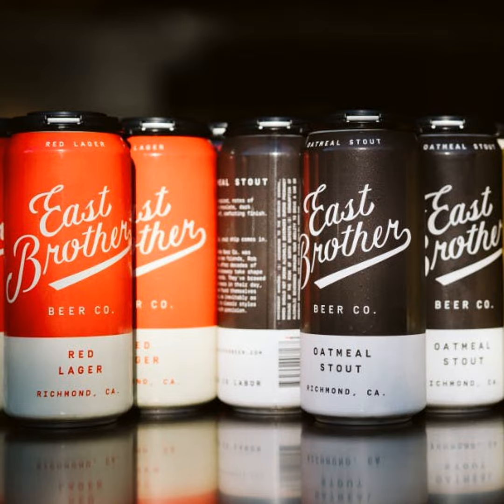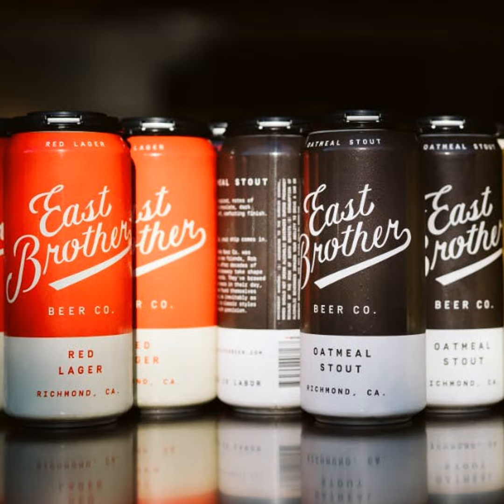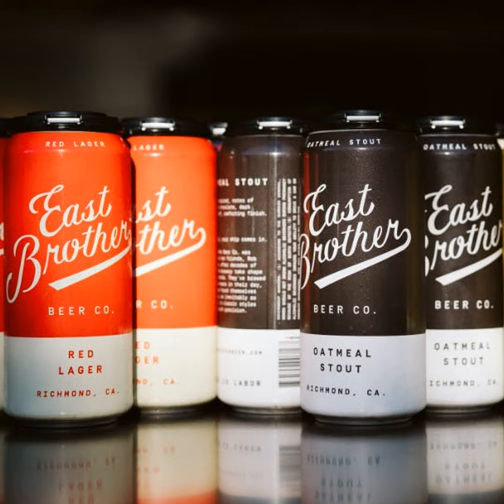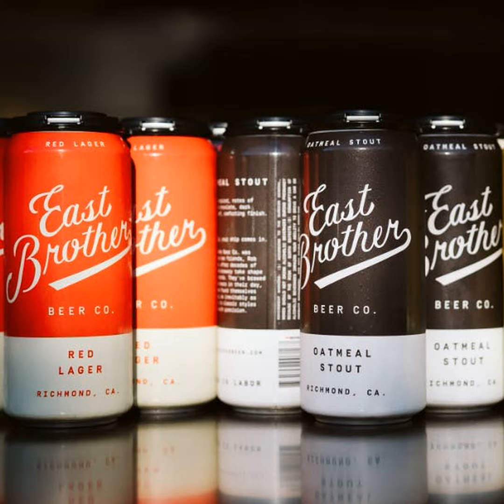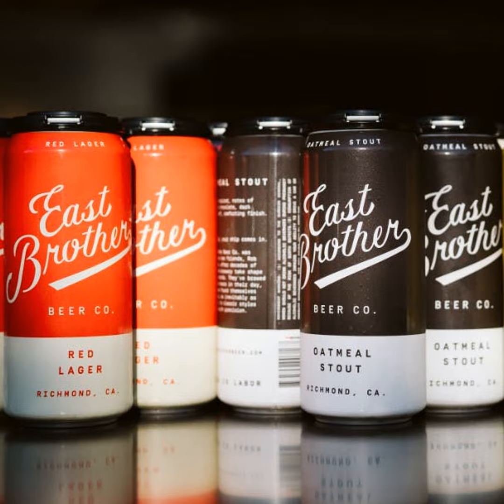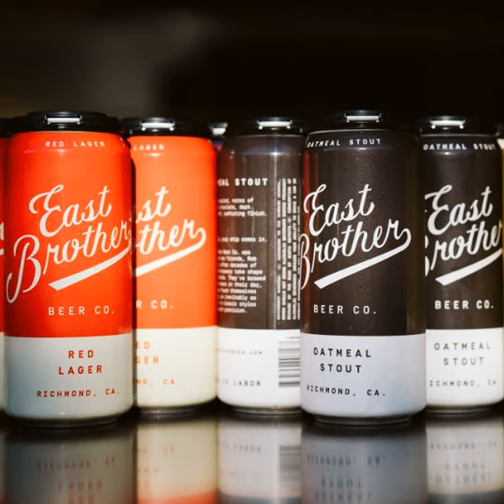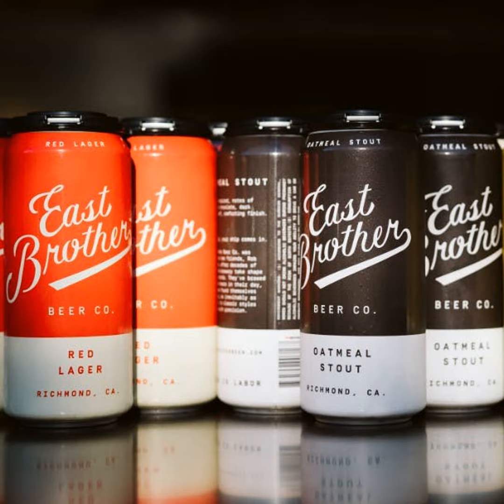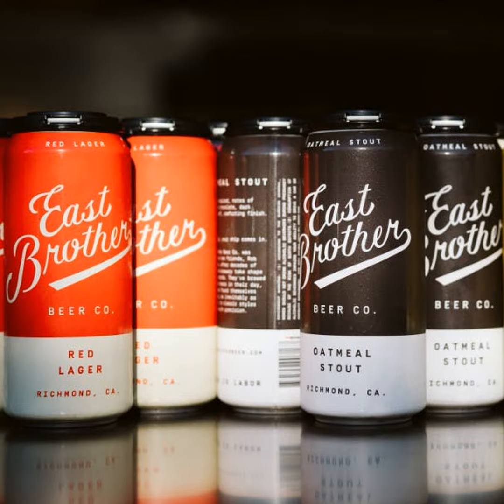The Session | East Brother Beer Co.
East Brother Beer Company , from Richmond, CA. joins us in the studio for this episode of The Session . Head Brewer, Paul Liszewski and Co-Founder, Rob Lightner, share with us their incredibly well made craft beer , focusing on classic styles, fresh from the brewery. We get to taste killer examples of Vienna Lager, Bohemian Pils, Oatmeal Stout, and West Coast Double IPA. Each one nails the style and reminds us of why we brewcast. We also learn about the unique community they reside in, that has a long history in the San Francisco Bay Area, and is worthy of  its own brewery the likes of East Brother.